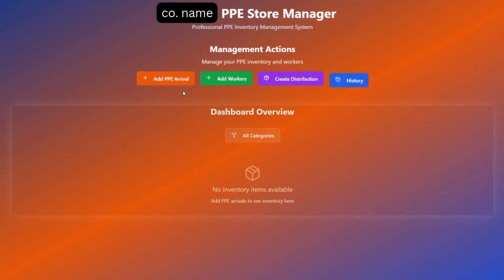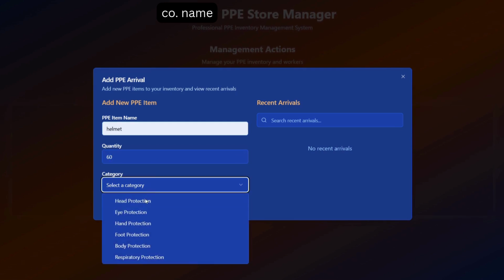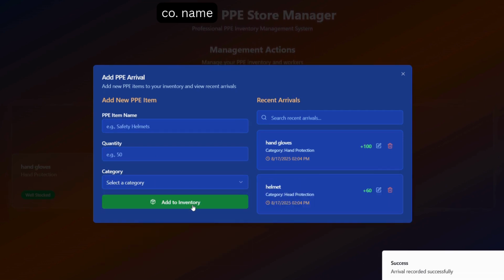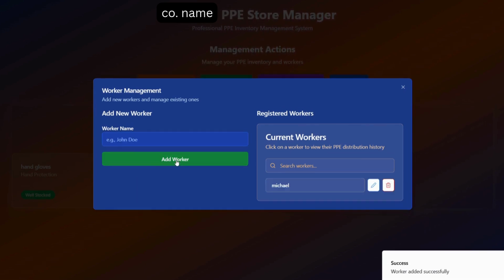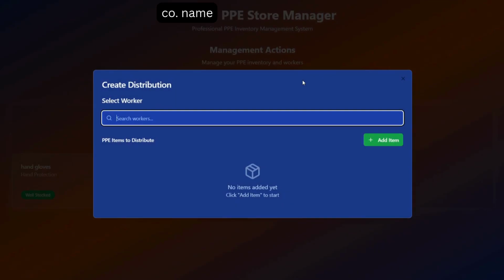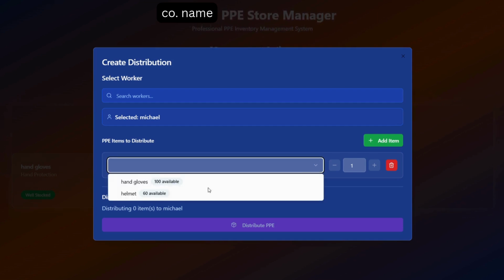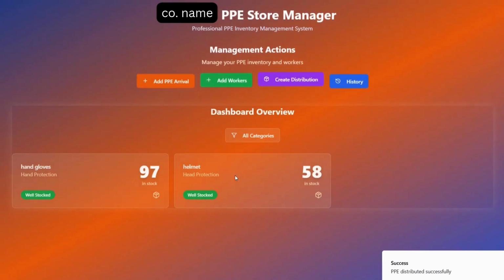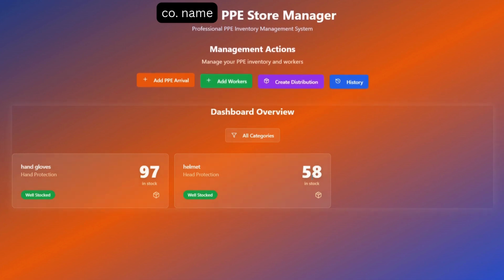PPE Store manager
I’ve developed a PPE Store Manager Platform that helps track, manage, and control PPE distribution more efficiently. The platform is already running successfully, and I’ve put together a short video to demonstrate how it works.

💡 My goal is to make PPE management easier, safer, and more transparent for everyone on site.

Check out the video below, and I’d love to hear your thoughts!